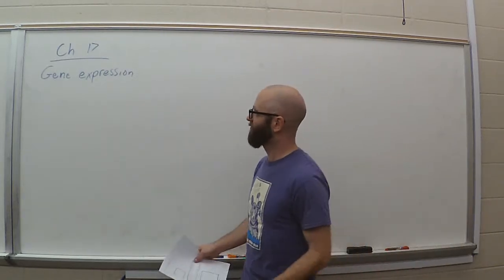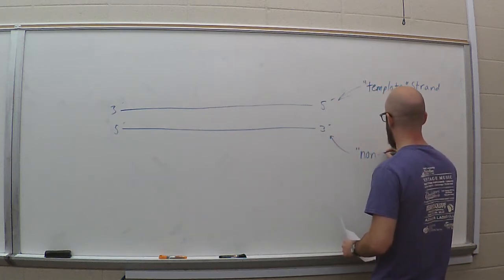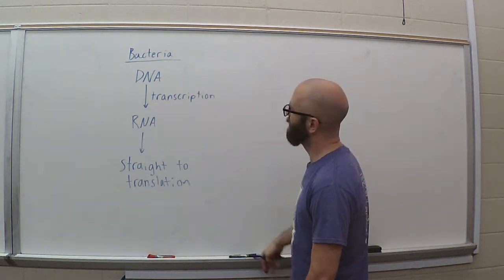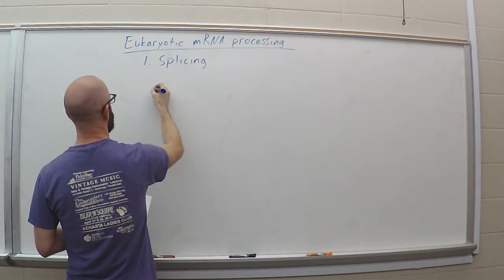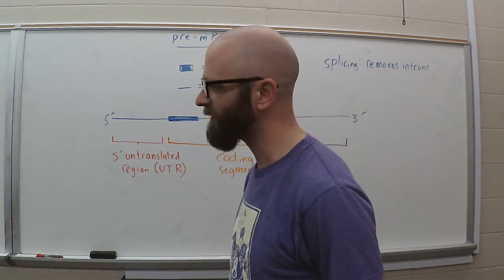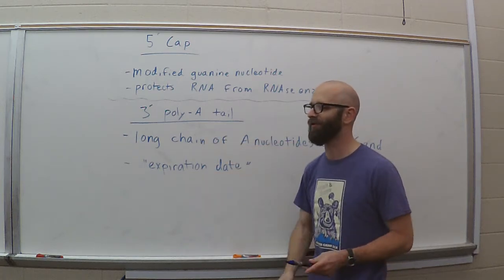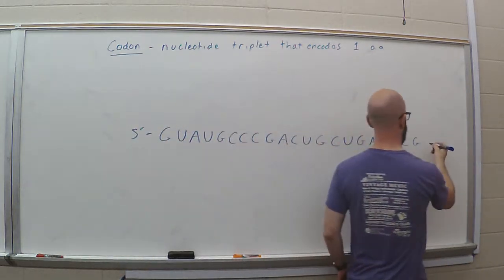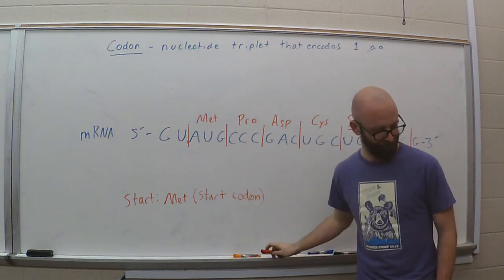BIOL 1107 chapter 17